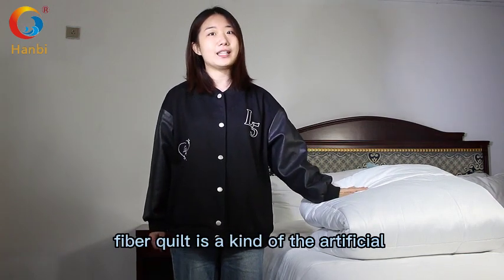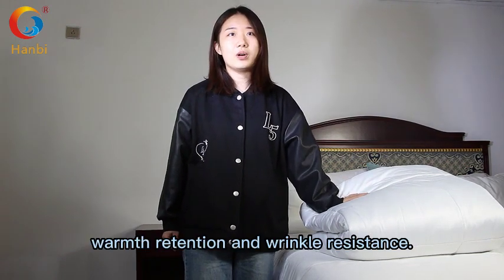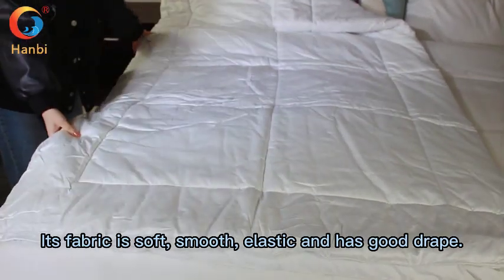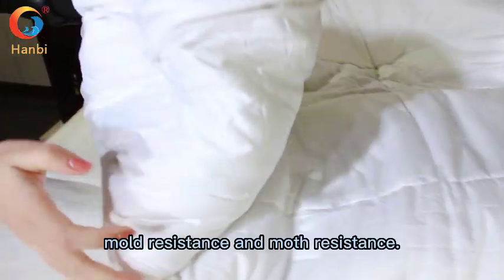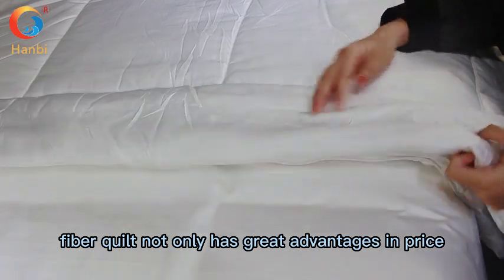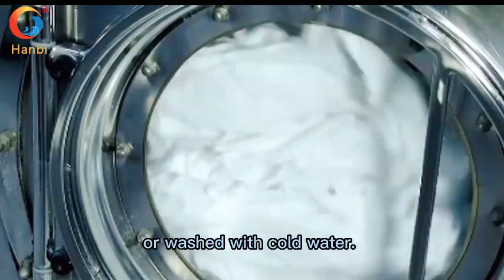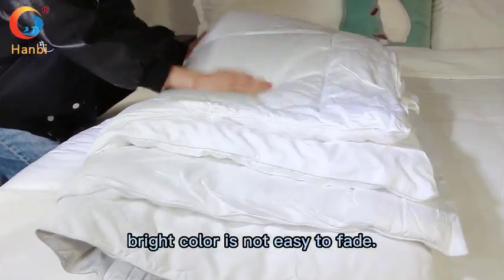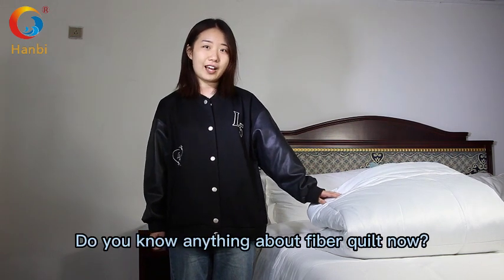Hanbi Supplier Fiber quilt using effect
At present, our most common fiber quilts on the market are light, breathable and warm, which are divided into artificial fiber quilts with "holes" and corn fiber quilts. And porous polyester fiber quilts because of the moderate price, become many young people's "new favorite".hanbi wholesaler introduces this cost-effective fiber quilt, welcome to consult.